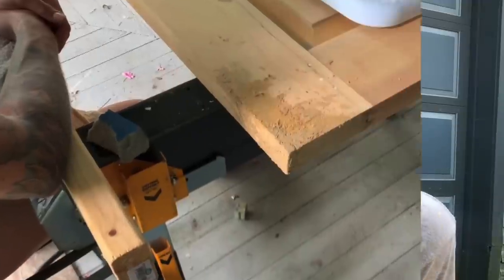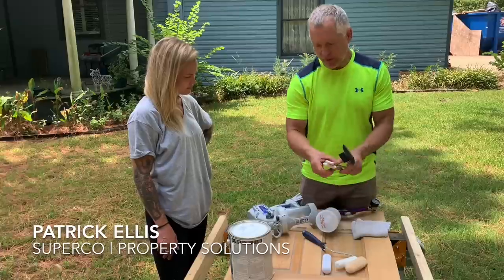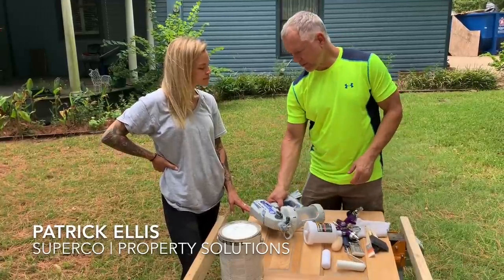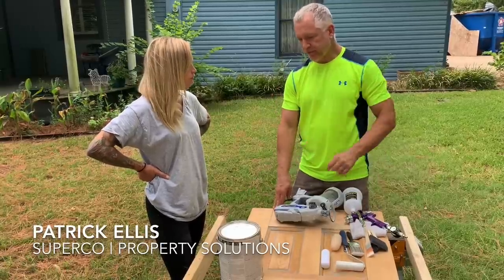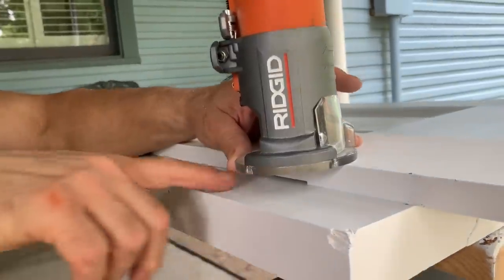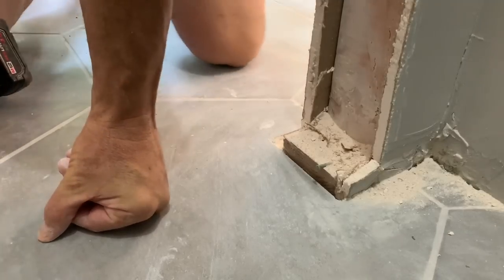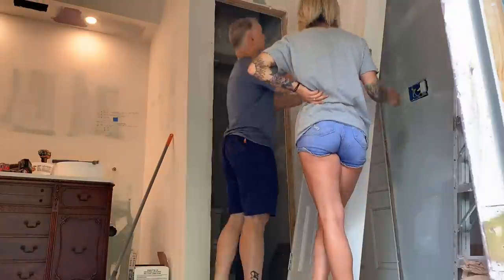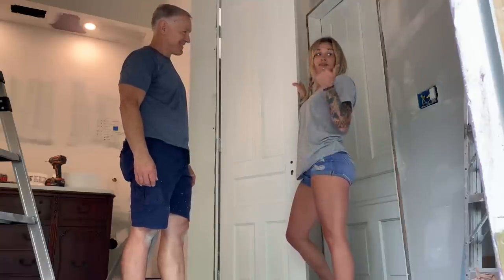REPURPOSE AN OLD DOOR / CREATE YOUR OWN DOOR JAMB - DIY (2 part series)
Repurposing some old finds and turning them into new gems
All while on the hunt for a VAN OR BUS TO CONVERT.
We tend to pass up opportunities, make excuses, and stop ourselves from truly LIVING.
YES those crazy dreams, goals, and destinations you talk about doing but don't actually see yourself setting that up anytime soon, well. IM WORKING ON CHANGING THAT HABIT.
Finding ways to keep my pockets full, my heart golden, the wind in my hair, and dirt or sand in between my toes!

Im excited I get to be out in Ladonia, TX and enjoy this gorgeous victorian styled home and bring some of those renovation projects to life.

This is a 2 part series! so if you haven't checked out PART ONE you should do that first!

Guest appearance - Patrick Ellis, Owner of SUPERCO | Property Solutions

If you have any questions, additional comments, or simply interested in assistance with ORGANIZATION  |   DE CLUTTERING    |    CREATIVE DIY IDEAS   |   HOME RENOVATIONS & REPAIRS

Primer: Sherwin Williams | Extreme Bond Primer | interior-exterior | urethane modified acrylic
Paint: Rust-Oleum | Painters Touch - Ultra Cover | Premium Latex | Semi-Gloss white

** TOOTHPICKS USED **
Problem: the holes on the old door did not line up perfectly with the new hinges.
Solutions: Patrick used the toothpicks to fill in the holes and allow the screws to now grab ahold of that new wood and drive it into the proper spot using the old holes as a guide.

Tools Used:
Hand and Power Sander | Pencil | Right Angle | Chisel | Router | Hammer | Brushes | Foam Rollers | Angle Grinder